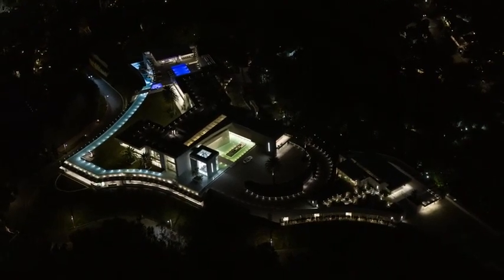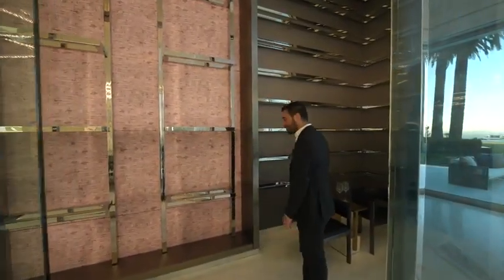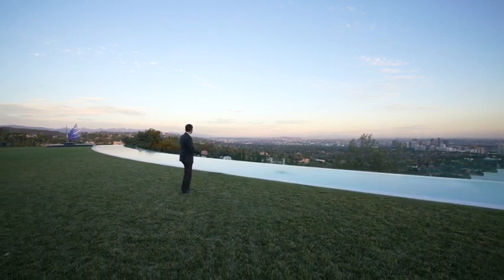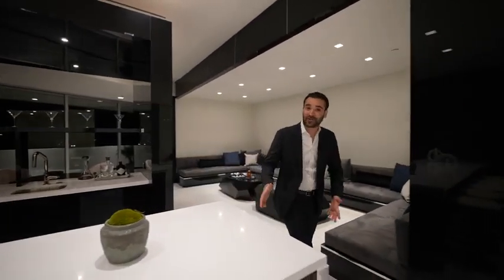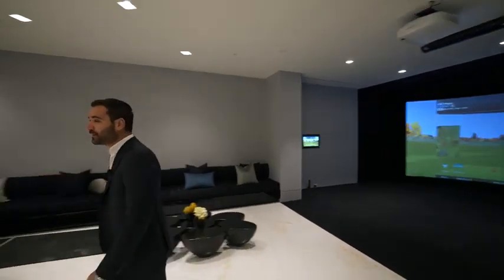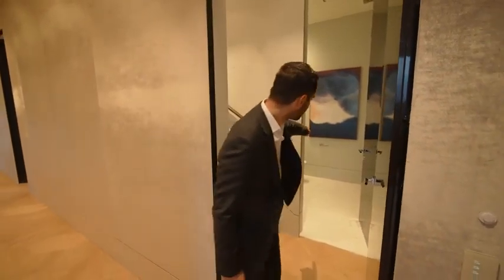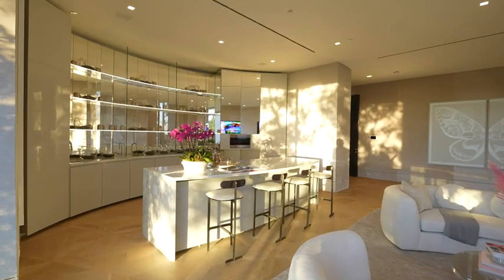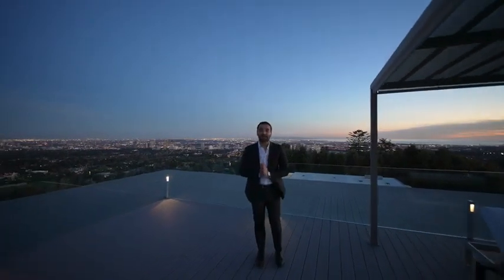✅ View Ngôi nhà đắt nhất nước Mỹ